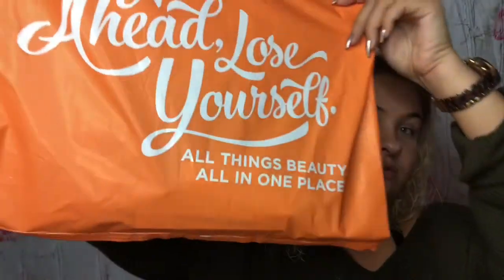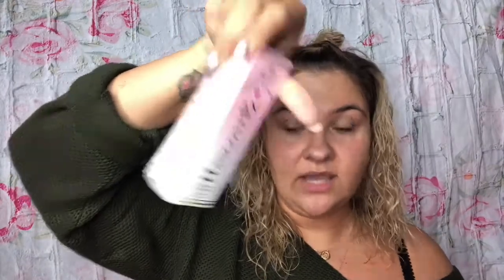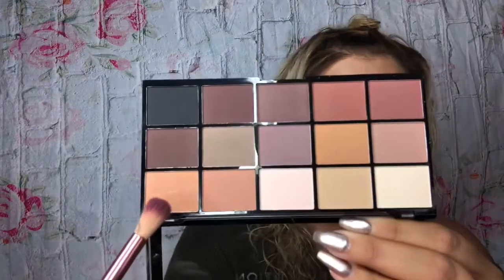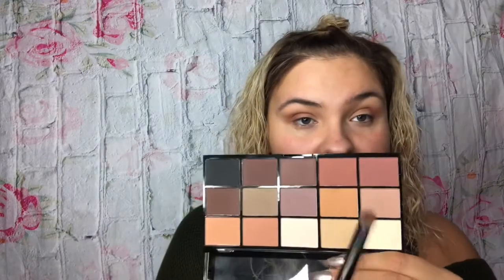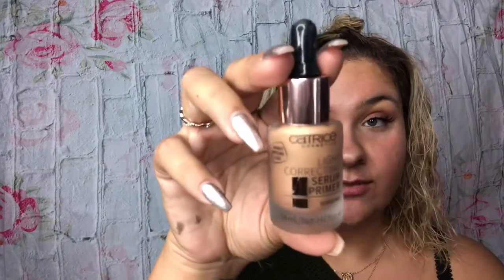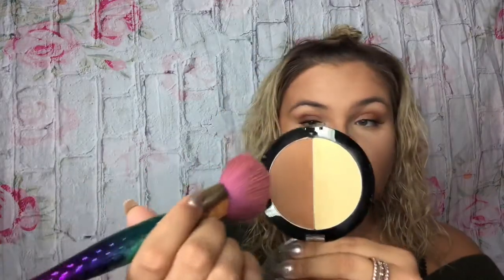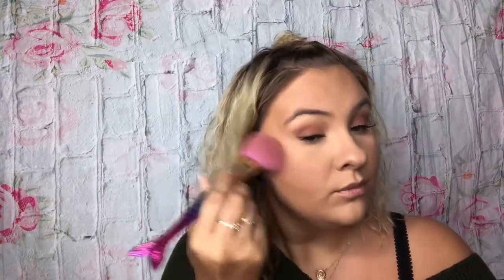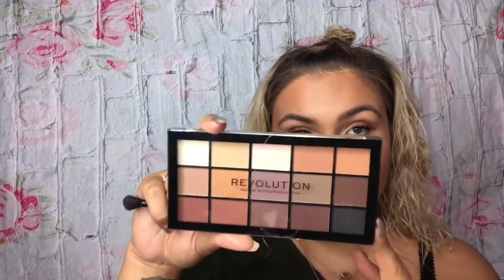Full Face Of Makeup Under $80! How To Get Makeup Cheap At Ulta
• Catrice Light Correcting Primer; Sunglight
• Catrice HD Foundation ; Warm Beige
• Tarte Shape Tape; Light Medium
• Essence Banana Powder ;
• Essence Peachy Bean Palette;
• Essence Shine Shine Gloss; So Into It
• Makeup Revolution Reloaded Palette ; Basic Mattes
• Makeup Revolution Sport Fix Setting Spray;
• Makeup Revolution Brow Definer; Light Brown
• Wet N Wild MegaGlo Contouring Palette; Dulce De Leche